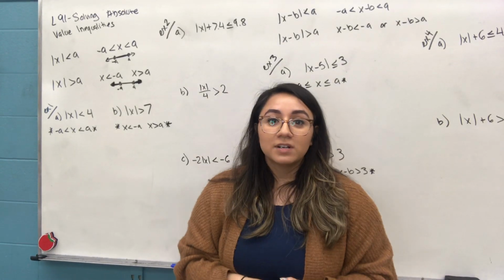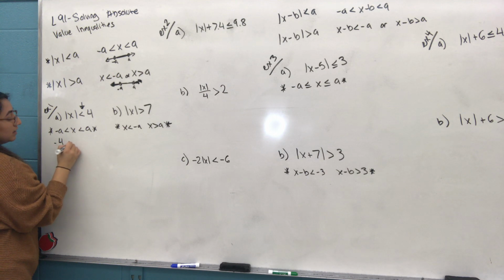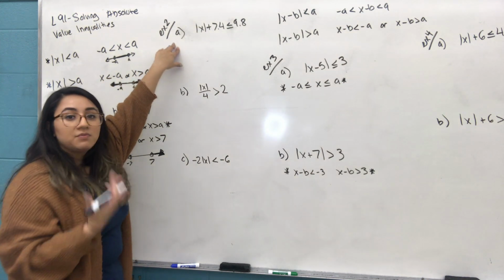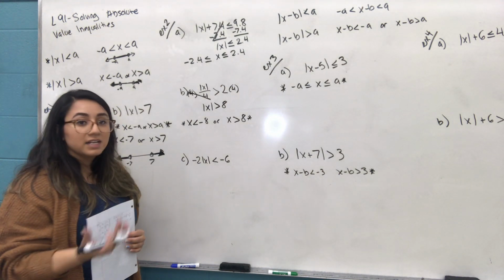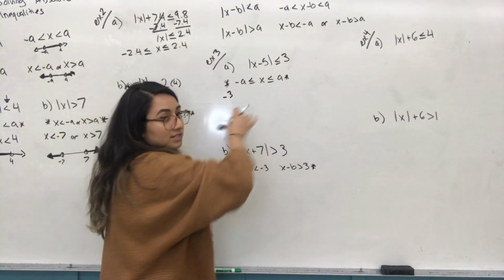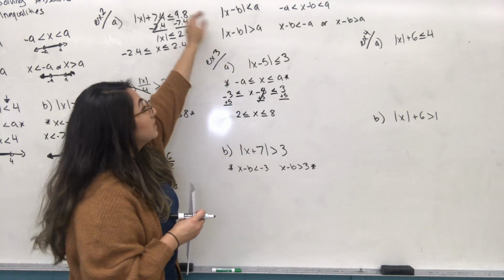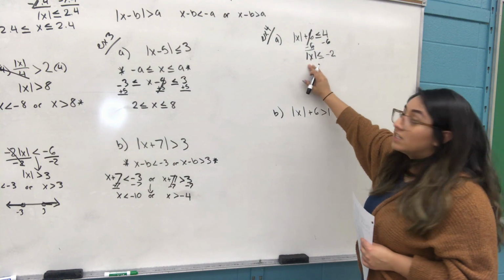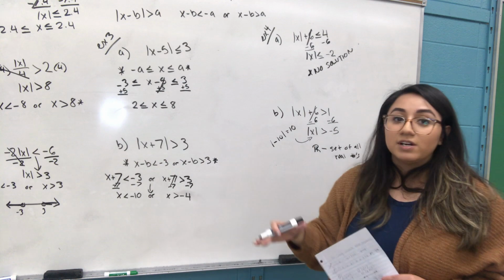Algebra 1 (9th) Tuesday, April 28th